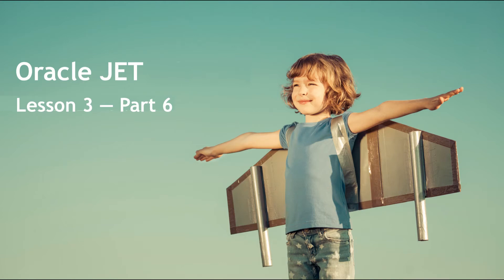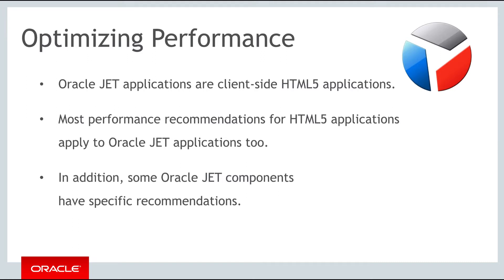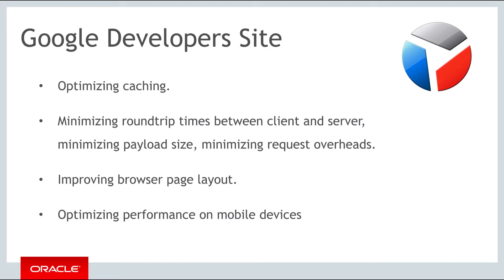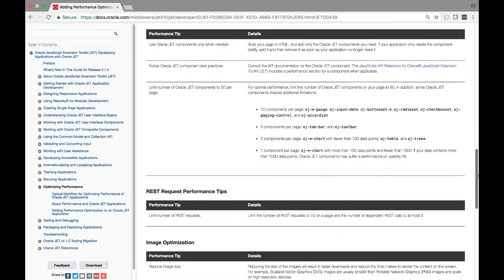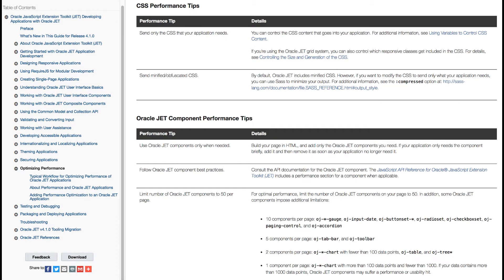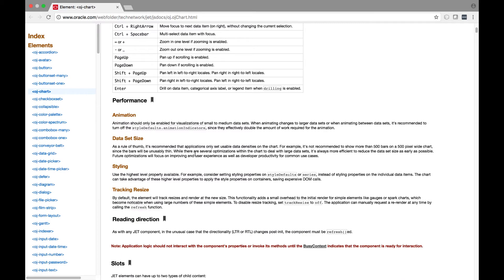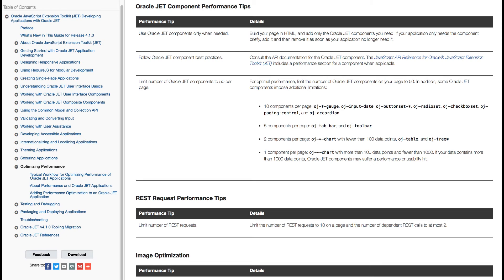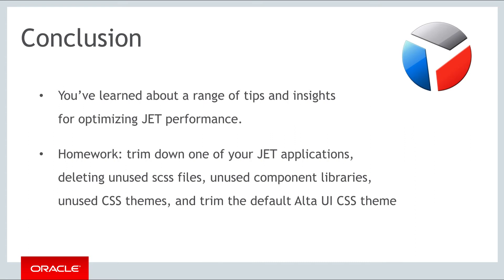Oracle JET - Lesson 3 - Part 6: Performance Optimization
How to optimize the performance of a variety of Oracle JET components and the application as a whole.